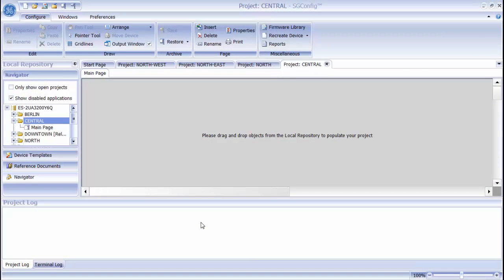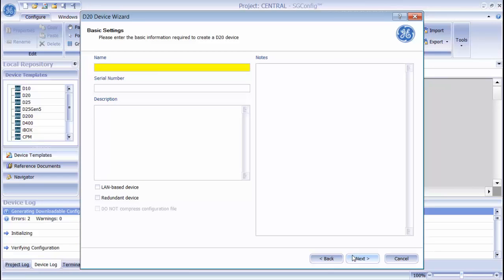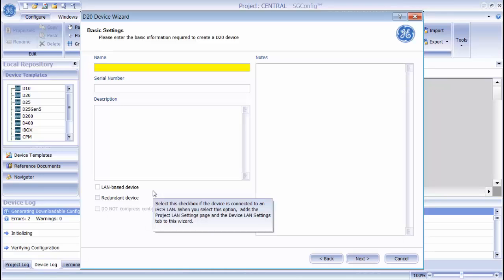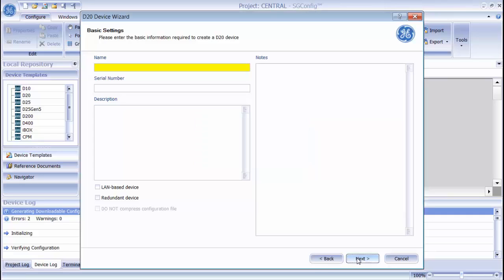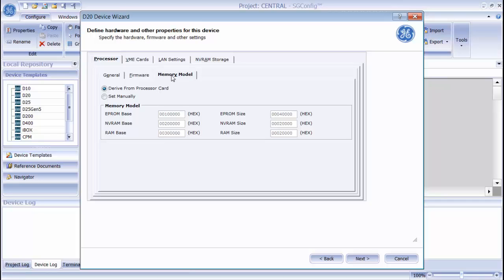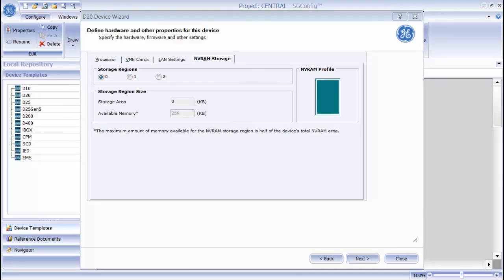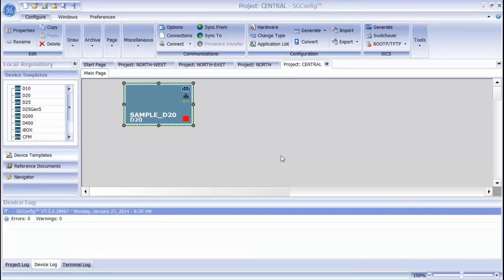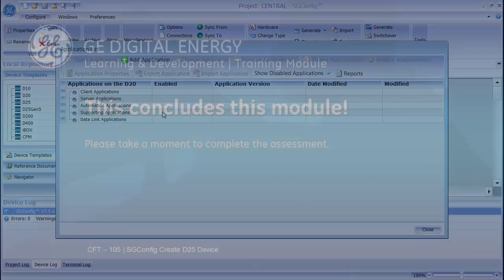CFT-105 l SG Config Creating A D25 Device v1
This modules shows how to create a D25 device using SGConfig software.